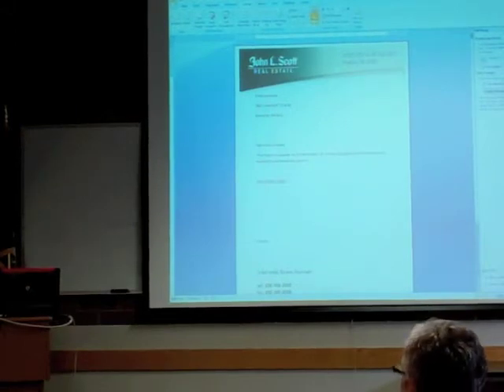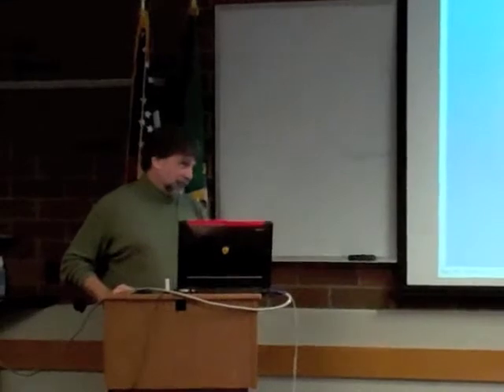SC 2011 Brian Wilson Part 3 of 3 with St. Patrick's Day Toast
Brian Wilson, with John L. Scott in Poulsbo, WA shares with our brokers ideas about using technology to help improve their real estate business.